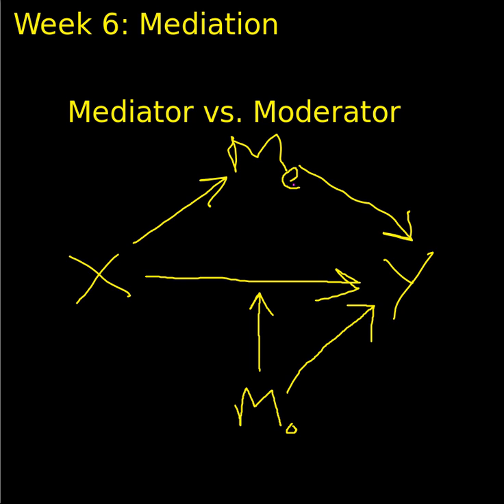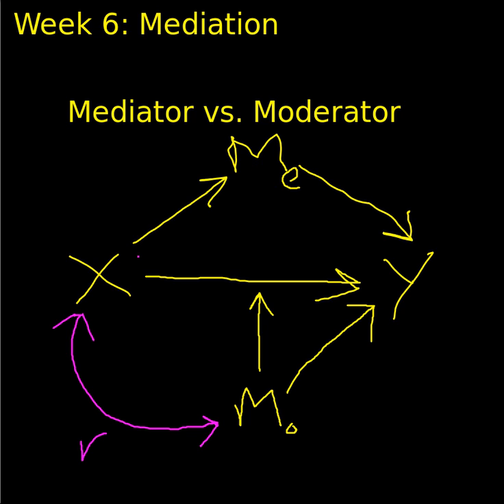Regression: Mediator vs. Moderator